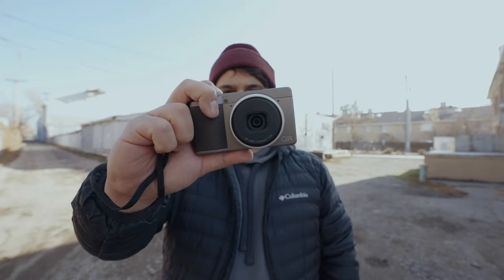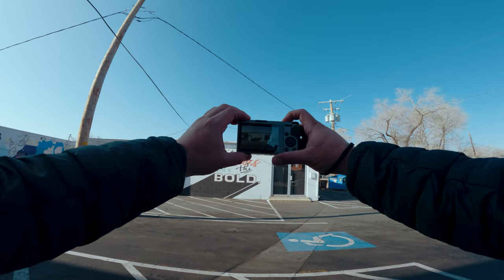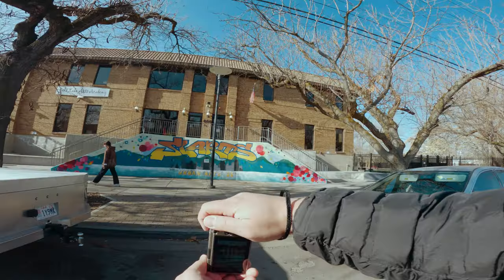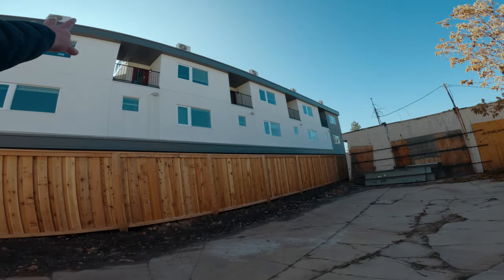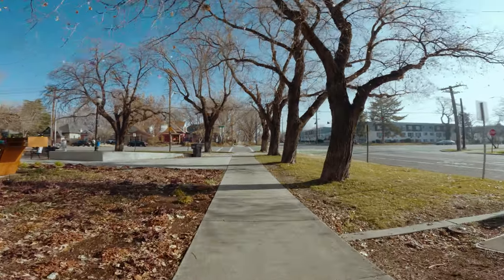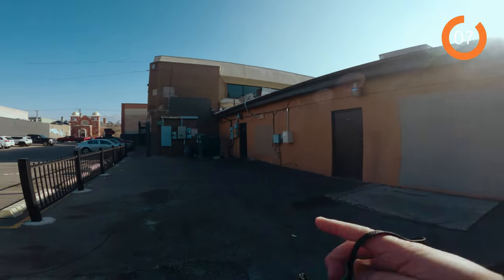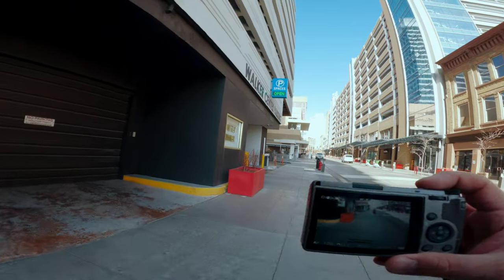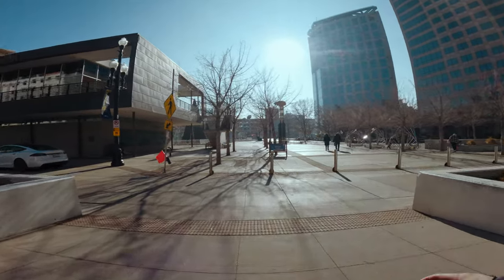Ricoh GR III - Negative Film Preset Photography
Today we're shooting negative film, none of the photos were retouched. The good news is Ricoh has released an update so no matter which Ricoh GR you have, you can update and get the latest film simulators.